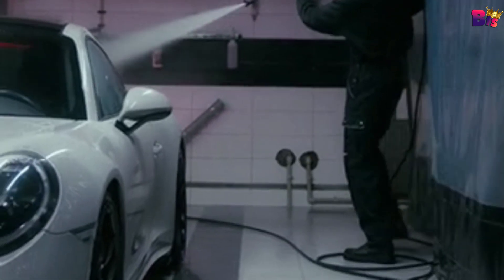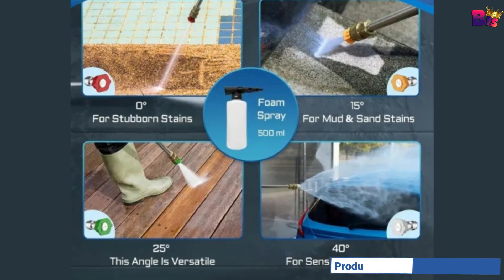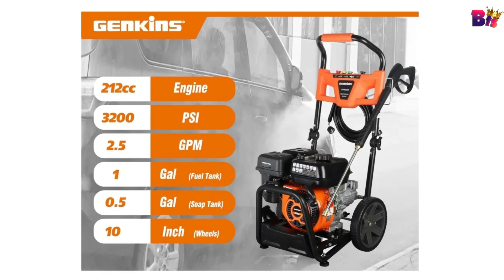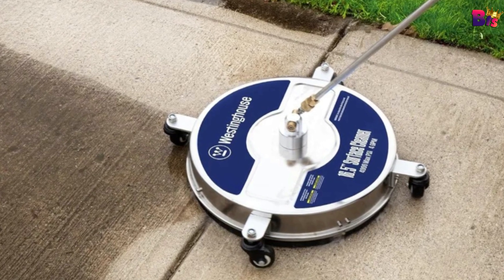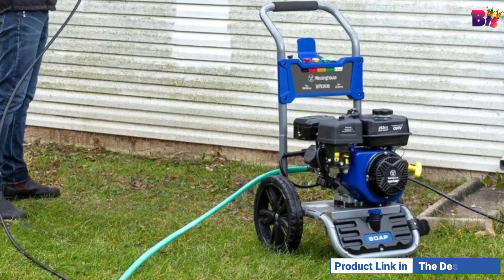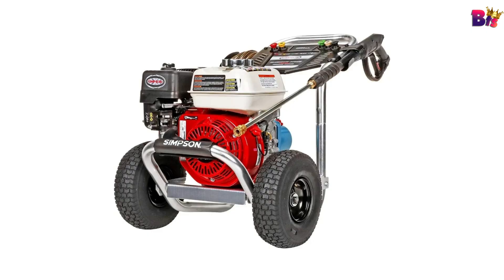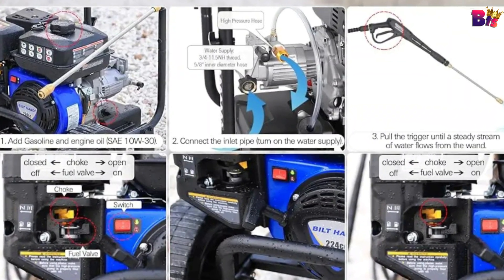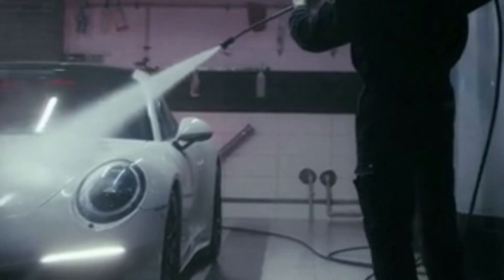5 Best Gas Pressure Washers of [2024]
5 Best Gas Pressure Washers of 2024

► Check Prices on AliExpress ◄
► Links to the Best Gas Pressure Washer of 2024 we listed in this video:

5.➜ Cannon Power Pressure Washer:
4.➜ GPW3200 Gas Pressure Washer
3.➜ 3400 PSI Gas Pressure Washer
2.➜ LISM Gas Pressure Washer
1.➜ Heavy Duty Gas Power Washer

We spend a lot of time trying to make these videos as concise, polished and useful as possible for you, if you would like to support us on that mission then consider subscribing to the channel - you'd make our day!

Because I am not sponsored, I am free to express my thoughts and provide unbiased product reviews. From among the millions of products available, I select those that seem highly satisfactory and I recommend them immediately.